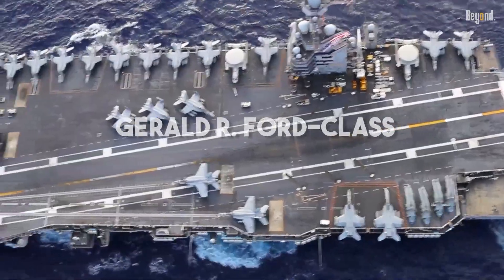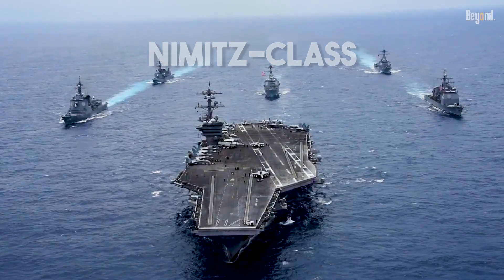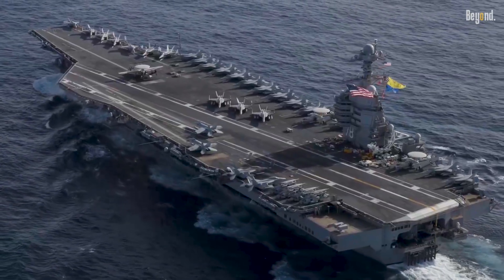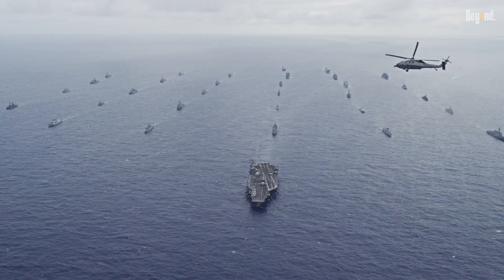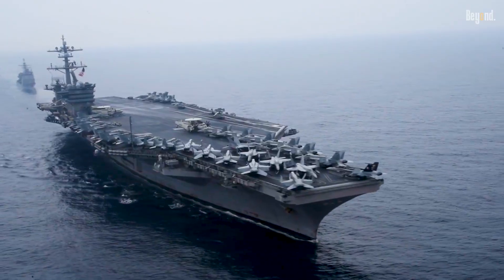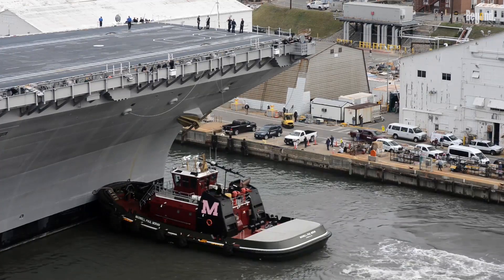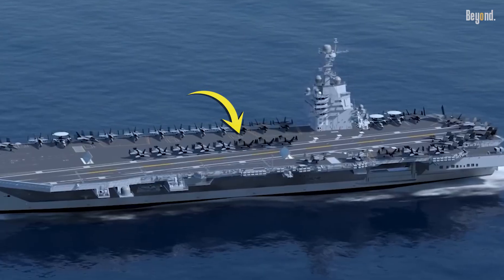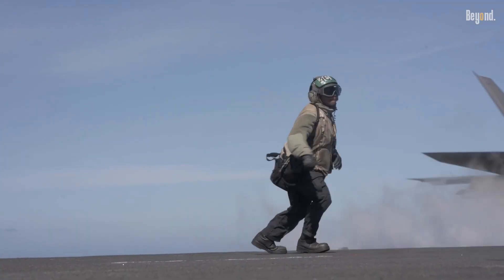The HIDDEN Reasons the Navy Relies on Ford-Class Supercarriers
The US Navy has the biggest fleet in the world. One of the best warship they've built is the ford class. Why they still building them when the Nimitz-class can do everything.
Here's the Reasons!